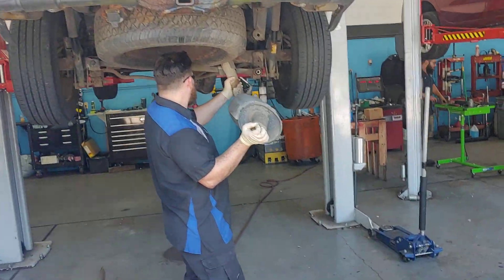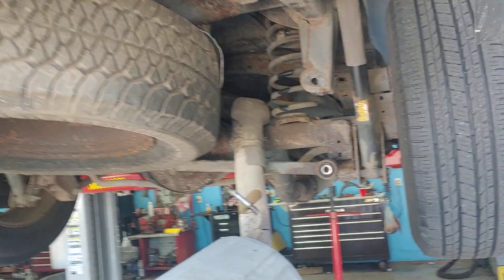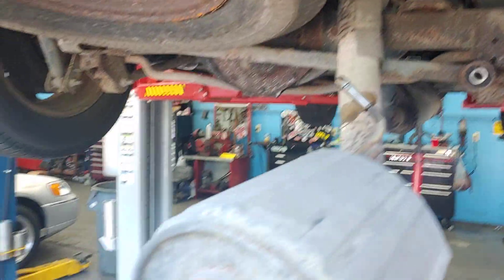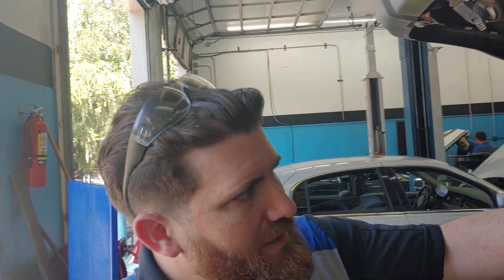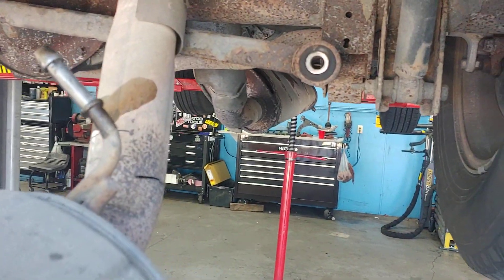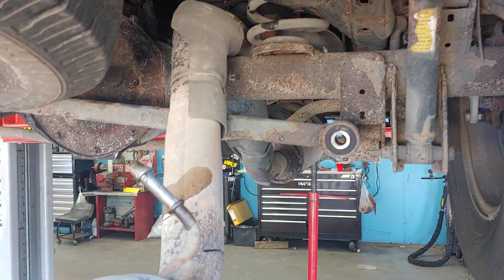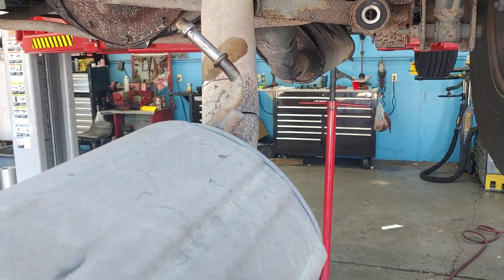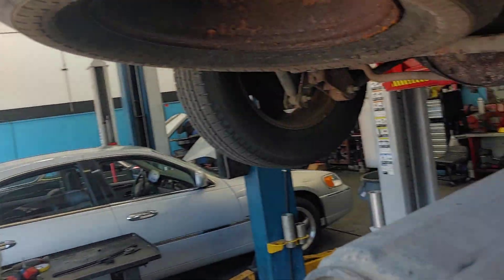Removing an Exhaust